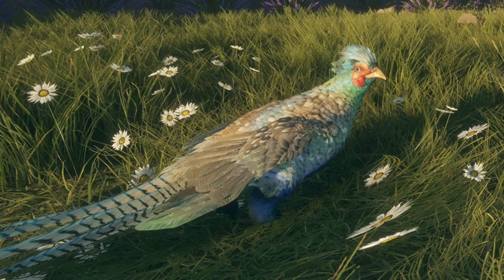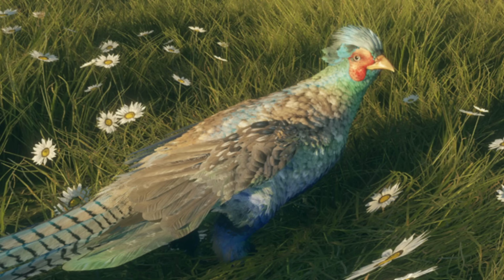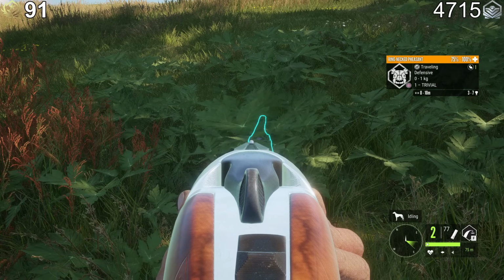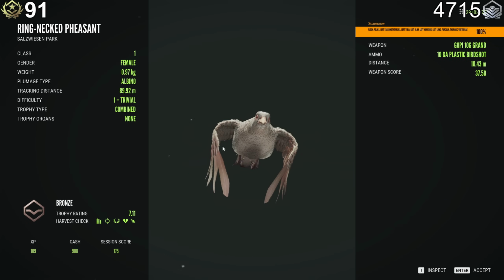They Revealed My New FAVORITE Great One Pheasant + Hunting An Albino! Call of the wild EARLY ACCESS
SOME OF MY BEST OG MOMENTS IN COTW!